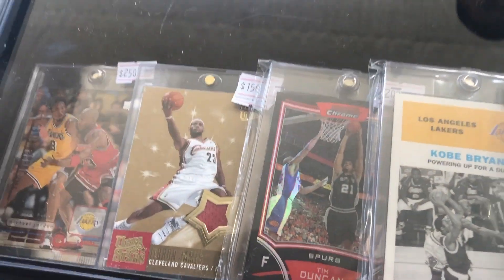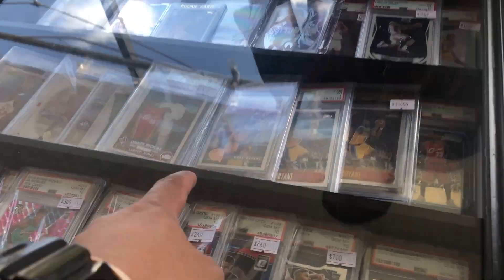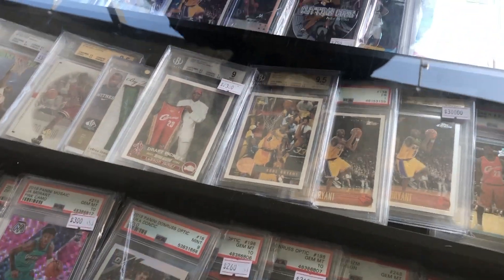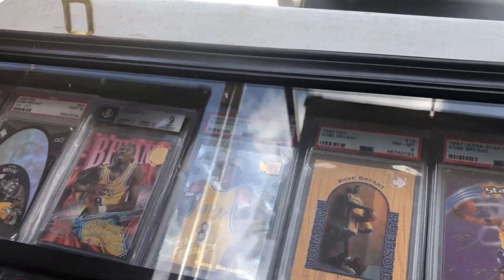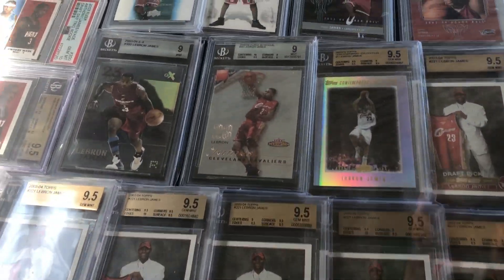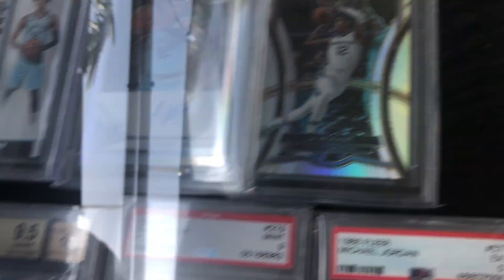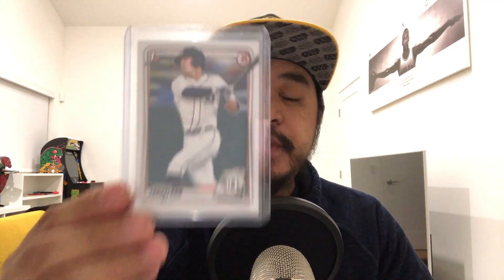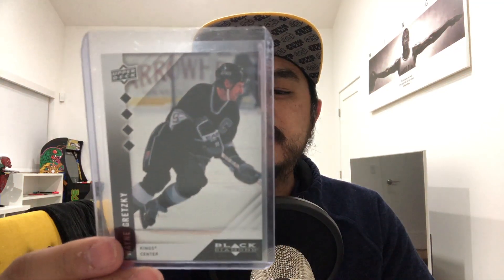My First Card Show Experience and Pick Ups! | Sports Card Collecting and Investing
I was finally able to go to my first card show in a very, very long time. This past Saturday I went out to Orange County in California to have lunch with some old college friends to catch up. I found out there was going to be a card show going on at the Elk Lodge in Garden Grove and one of my college friends and I decided to hit it up before meeting for lunch. He is barely getting back into the hobby so I thought it would be good for both of us to go together and plus I get the teach him a few things and bring him up to speed with all the changes in the sports card world.

They had some nice things out here and I was glad to be able to go this and experience it. I really didn't buy any big cards as the focus was mainly raw singles rather than big graded pieces for the PC or investment.

Hope you guys enjoy and sorry for the bad video quality.